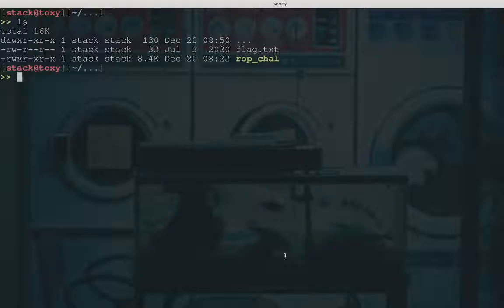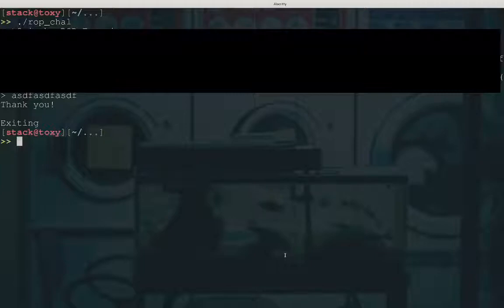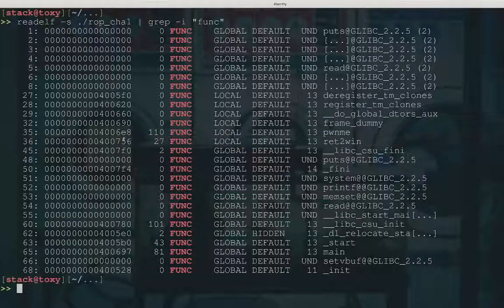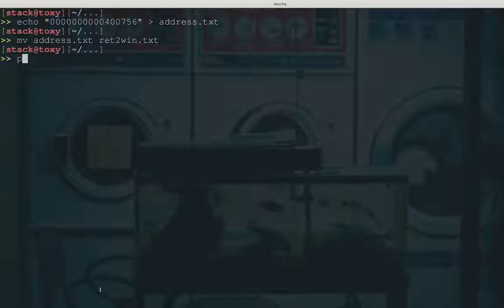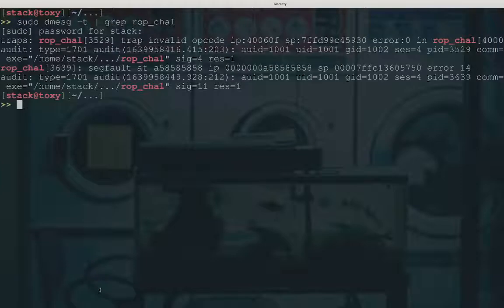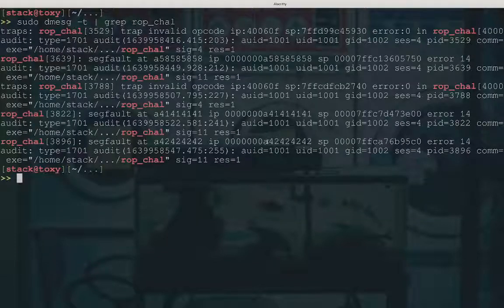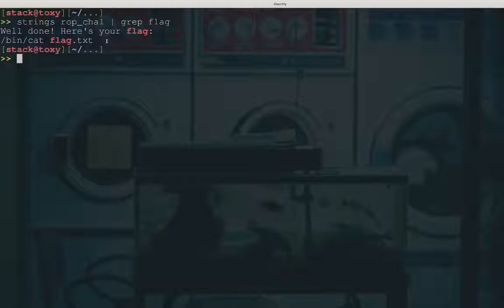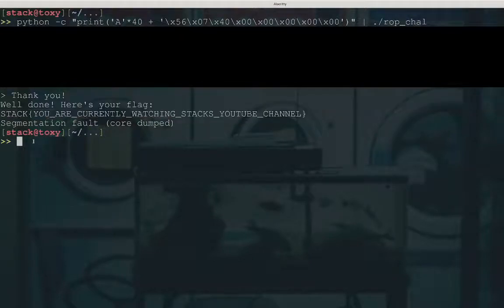ROP op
Terminal - ST (Suckless Simple Terminal)
Window Manager - dwm
Distro - Kali Linux
Video Editor - Kdenlive
# of Kdenlive Crashes (lol) - 0
Thumbnail Created With - Gimp

What is return oriented programming?

Let me tell you.

Also, You are fantastic.